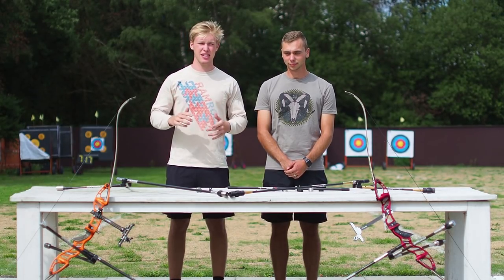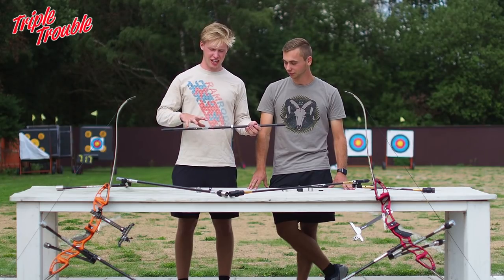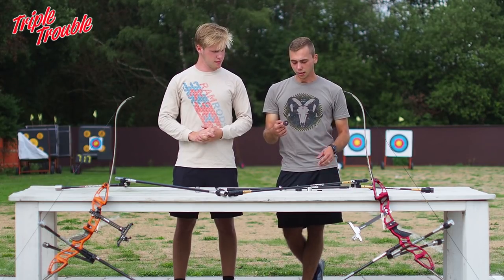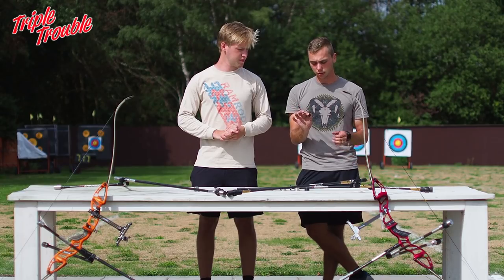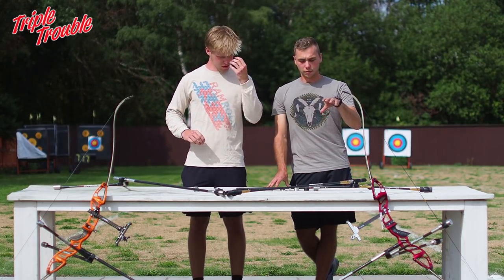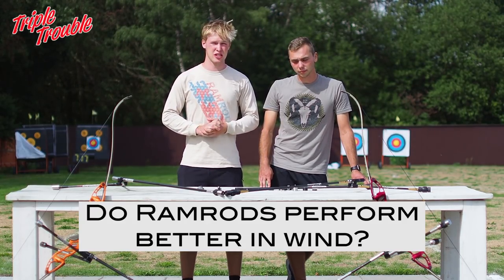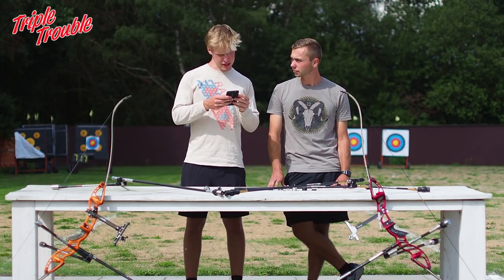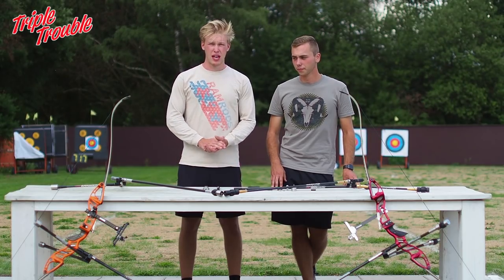RAMRODS STABILISERS with STEVE WIJLER - Triple Trouble Archery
Steve and Gijs tell you about the Ramrods Archery stabilisers.

Ramrodsarchery.com